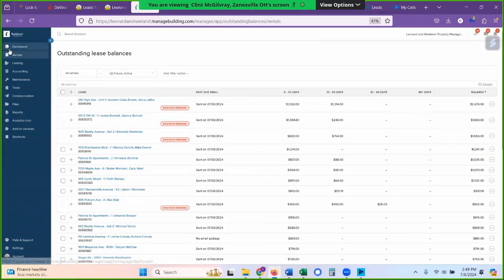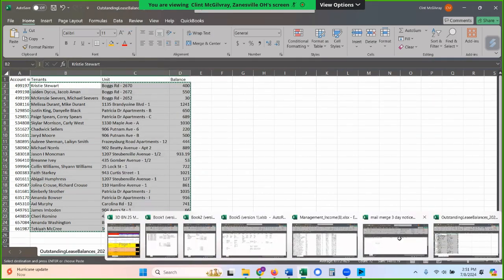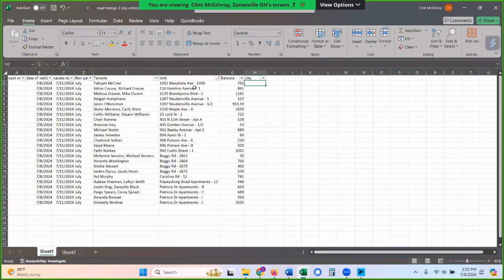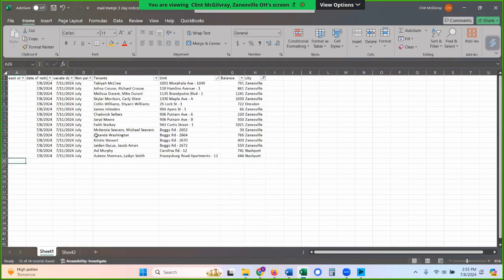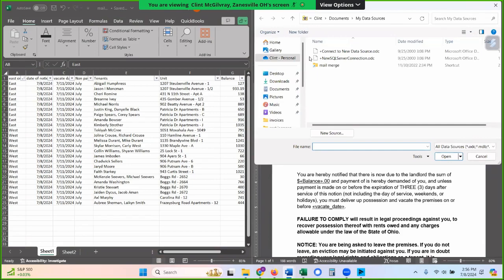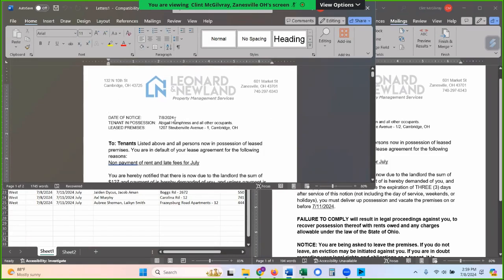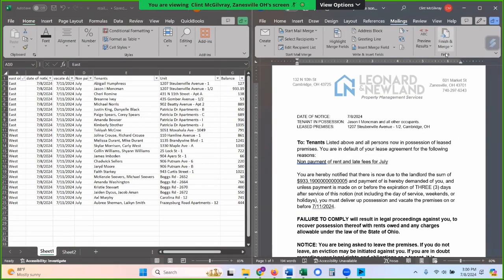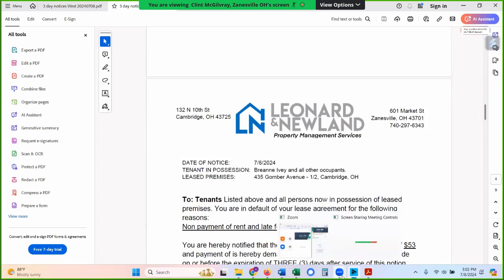Prepping 3 day notices Jul 8 2024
Prepping 3 day notices - July 08

Clinton reviewed the process for generating 3-day notices for tenants who have not paid rent for July. This includes:

  - Identifying tenants with unpaid rent balances and deleting unnecessary columns from the data
  - Calculating the vacate date as 3 days after the posting date (July 8th)
  - Ensuring the notices specify the city/location for each property
  - Separating the properties into "East" and "West" groups based on the city

Finalizing and sending the 3-day notices @ 6:56

Clinton walked through the steps to finalize the 3-day notices using a mail merge template, including:

  - Importing the tenant data into the template
  - Reviewing and manually adjusting any balances that don't export properly
  - Generating the individual notice documents for the East and West property groups
  - Saving the notice documents as PDFs to be emailed

Timing of the 3-day notice process @ 13:17